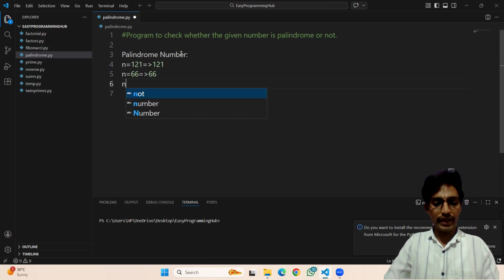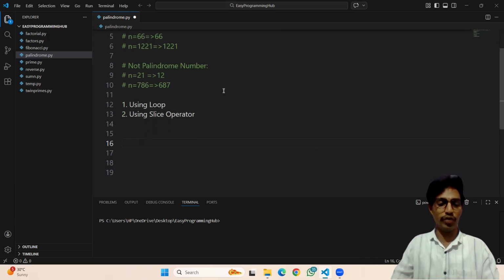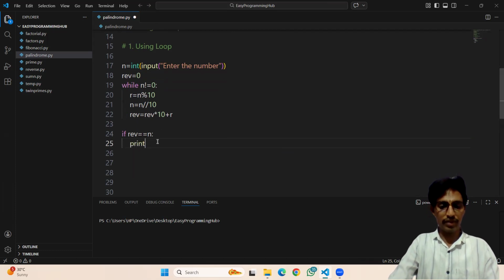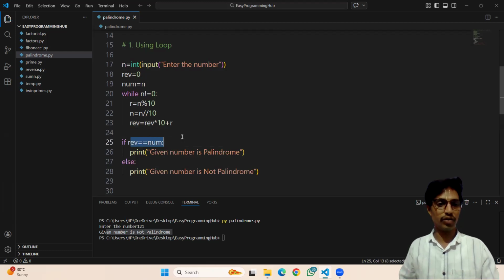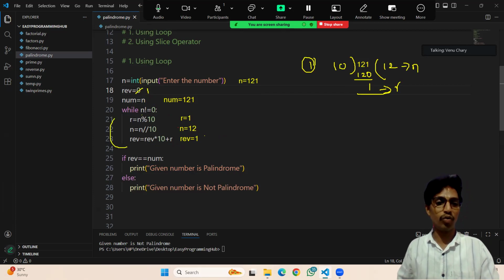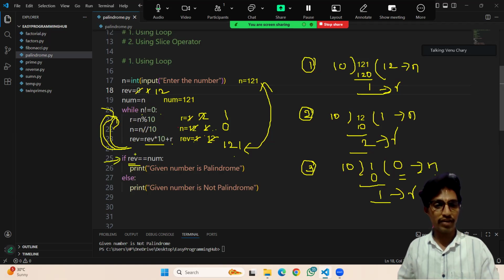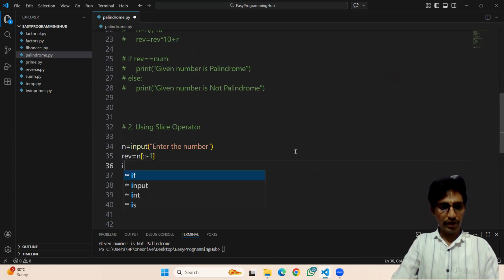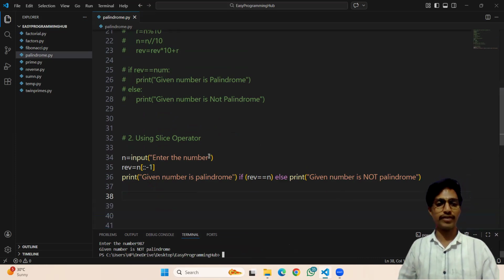Python Program To Check Given Number Is Palindrome Or Not || Palindrome Number Program In Python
About This Video and Channel:

In this video you’ll learn about:
Palindrome number program in python
Palindrome number program using python
Python program to check given number is palindrome or not
Palindrome number program explanation step by step in python
Palindrome number program using python in english
Find whether the given number is palindrome number or not using python
Write a program to check given number is palindrome number or not using python
Write a python program to check given number is palindrome number or not
Python interview programs with solutions

In this channel more you can learn in upcoming videos:
Important python interview questions
Python top interview coding questions
Python logical programs
Python logics
Python programs in telugu
Python programs in english
Python programs for interview freshers
Python programs for interview beginners
Python interview programs
Python programming
Python coding
Python full stack in Telugu
Python for kids
Python MCQs
Frequently asked python interview questions
Frequently asked python questions
Most trending python programs
Python easy coding
Python programs telugu
Python programs for beginners in telugu
Full python course in telugu
Python exercises
Python exercises Telugu
Python lessons
Python step by step
Python step by step Telugu
Python lecture
Python tutorials

Python
Django
Django Rest Framework
Oracle Database
MySQL Database
SQL
React JS
Angular
HTML
CSS
Java Script
Bootstrap
Git/GitHub
AWS

Also:
C
C++
Java